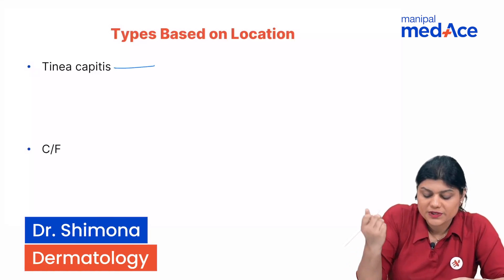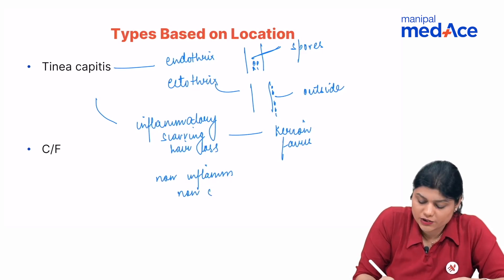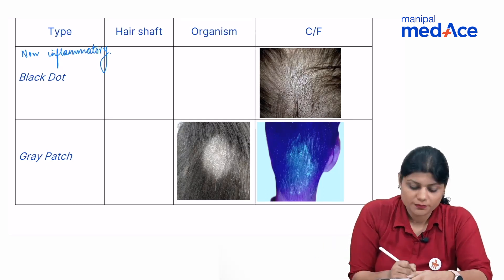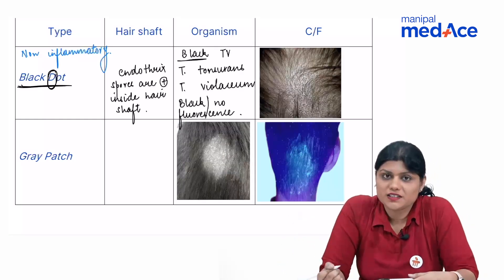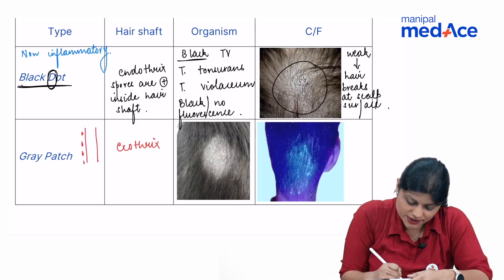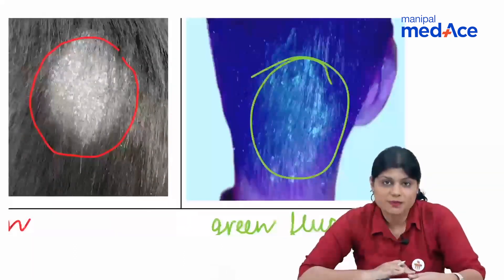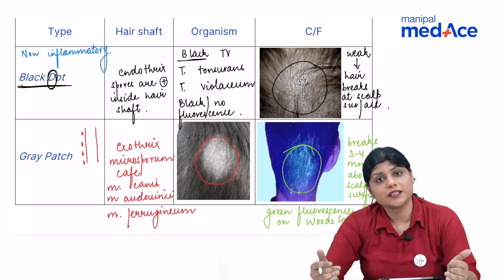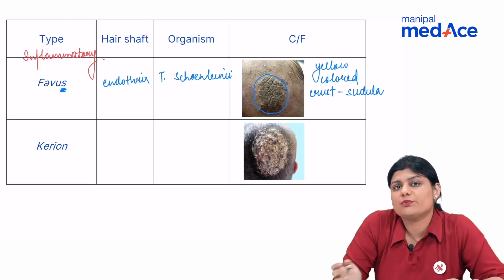NEET PG 2024: Dematology Lecture by Dr. Shimona at Manipal MedAce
Get ready for NEET PG 2024 with Manipal MedAce's Dermatology lecture by Dr. Shimona covering all important topics.